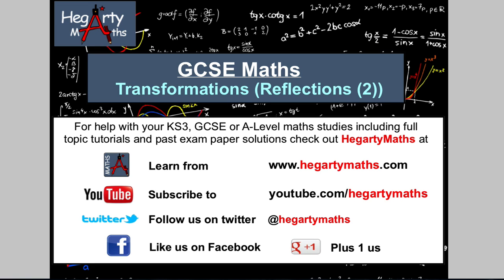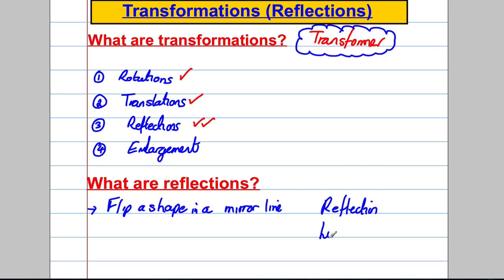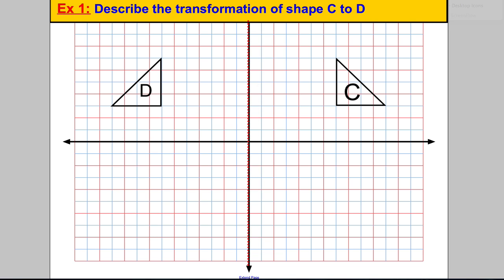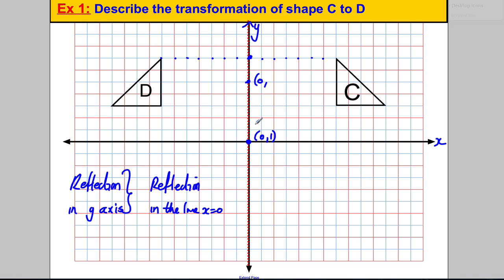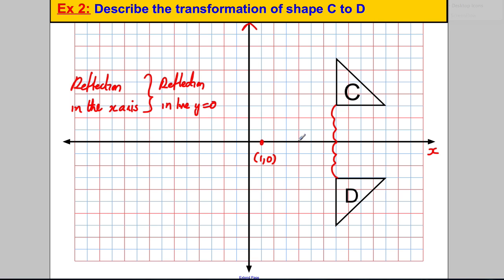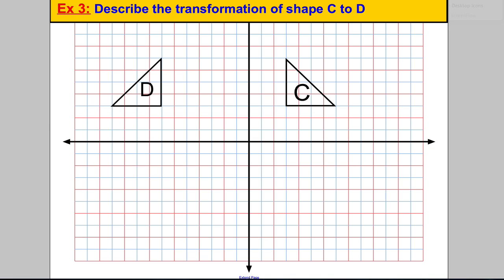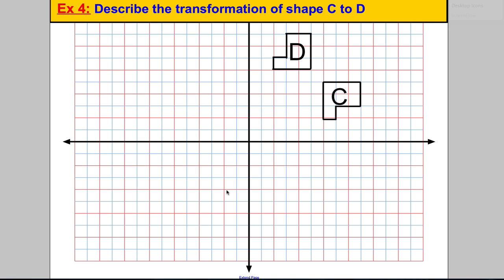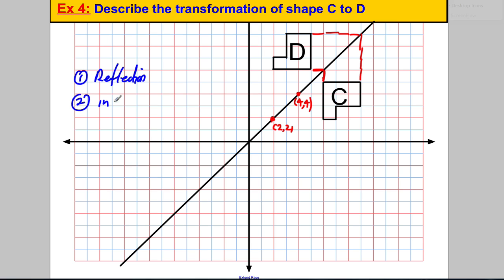Transformations - reflecting shapes (2)